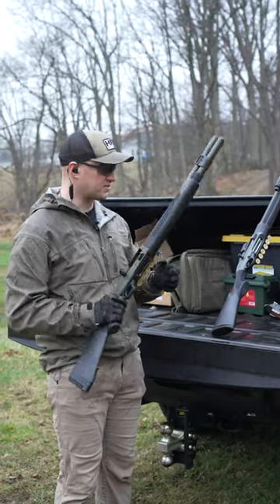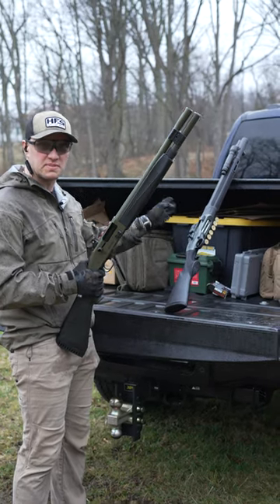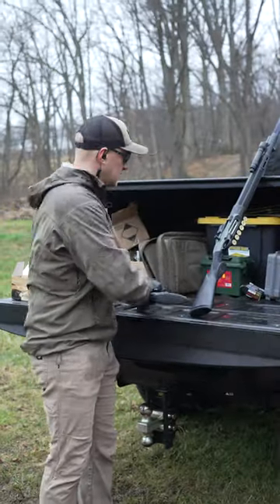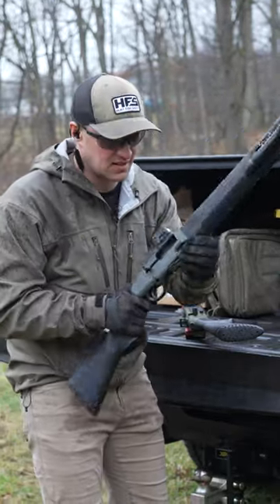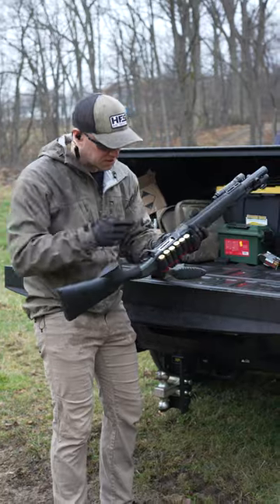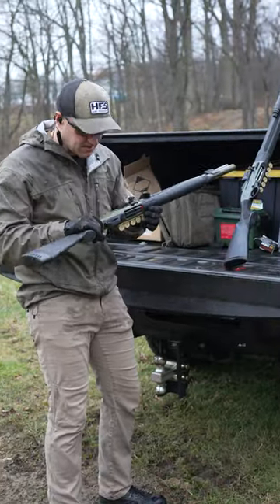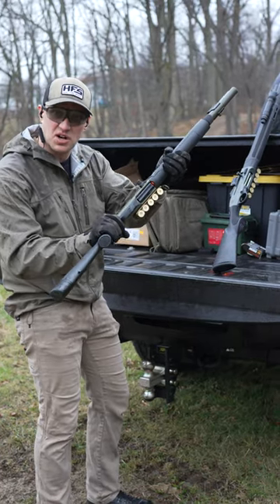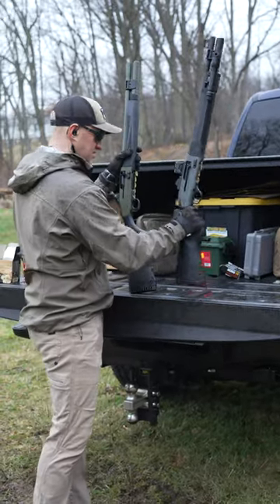Mossberg 940 vs Beretta A300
A comparison that doesn't need to happen, but well because everyone wants to see them side by side... The Mossberg 940 Pro Tactical vs Beretta A300 Ultima Patrol IS the tactical shotgun comparison of the year, and we have it coming to the Hunt Fish Shoot Channel soon!